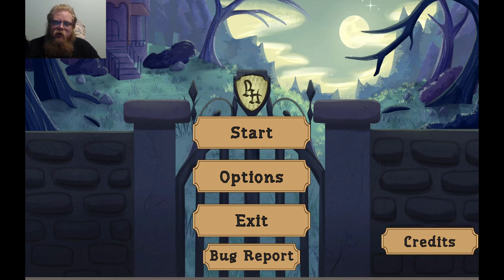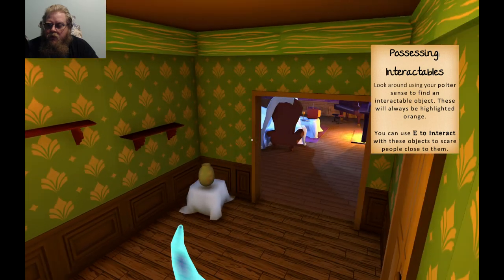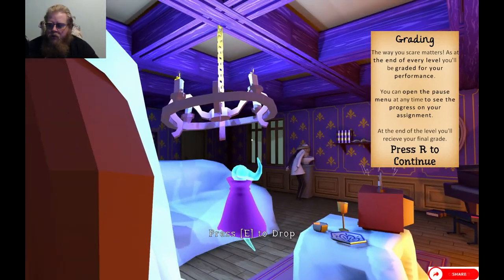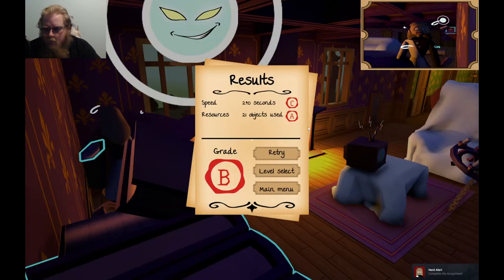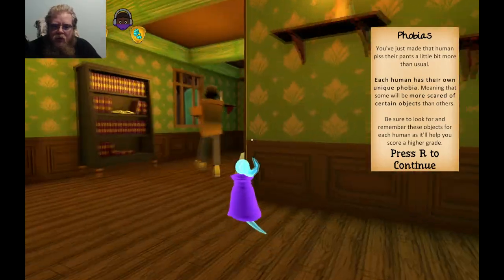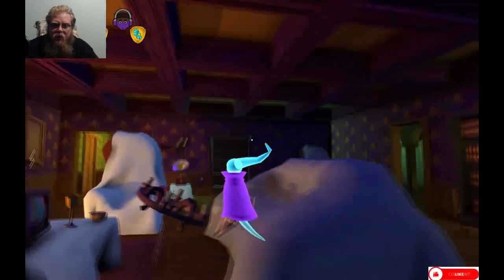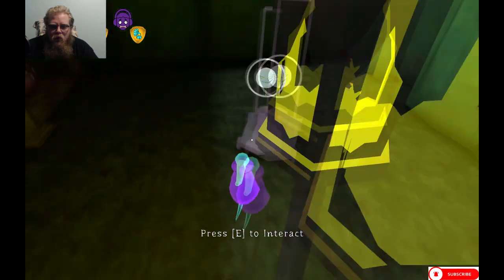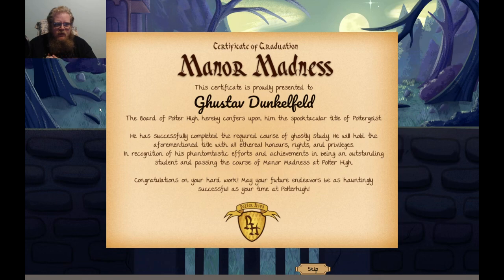Manor Madness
Howdy All,

Welcome back to @lovettgamez!  On today's episode we will be playing Manor Madness. Have a great day!  @lovettgamez!

Chapters:
0:00 Intro
0:34 Main Video
14:18 Outro